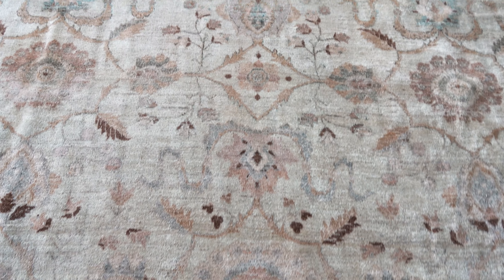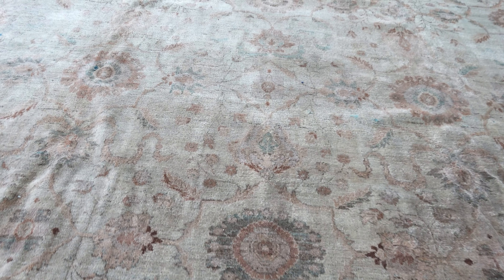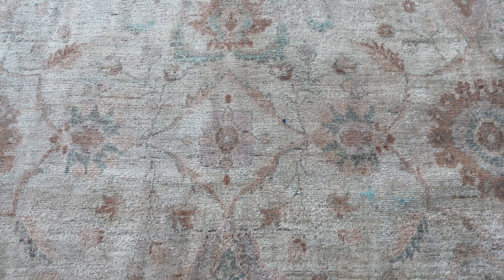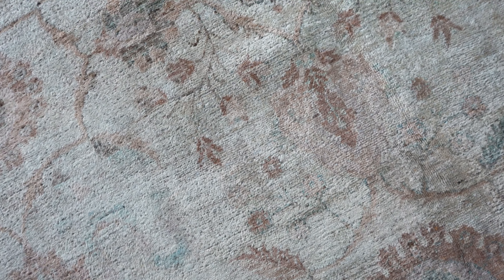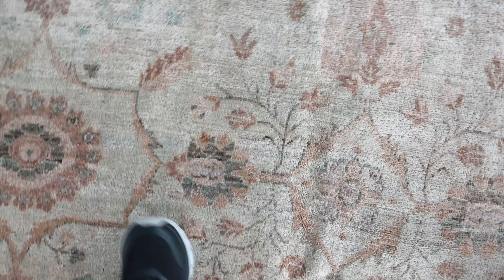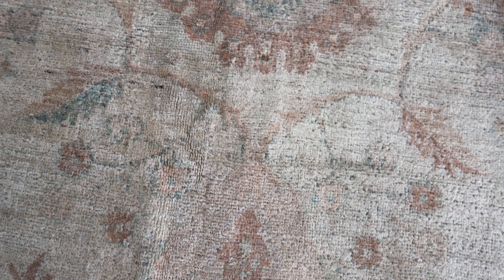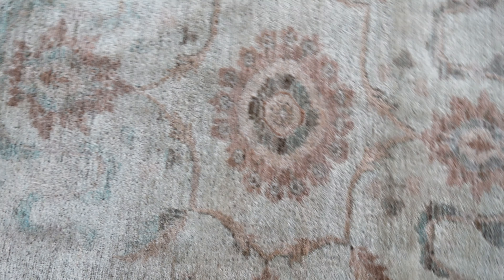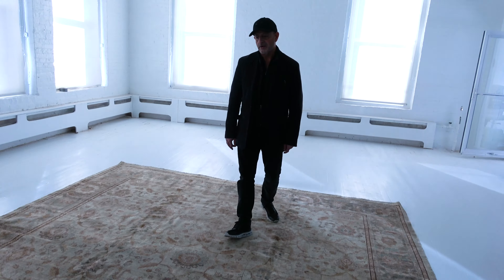Antique North Indian Handmade Wool Rug BB6862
This magnificent antique rug before your eyes is a paragon of its superior craftsmanship. The main field of the venerable North Indian carpet is covered in an allover lattice of dense botanical and floral motifs, enclosed within an equally compelling series of borders kept in the spirit of the main design. Meandering vines, palmettes are only some classic ornaments hidden inside this lush, thriving thicket.

Item No.: BB6862
Circa: 1920
Size: 11'2" × 17'8" (340 × 538 cm)
Style: Botanic, Floral
Origin: India